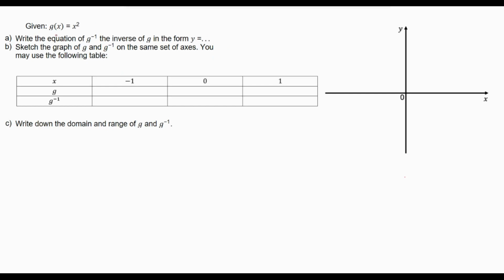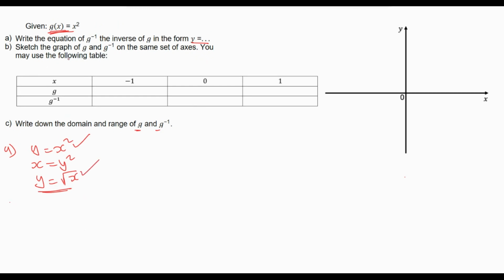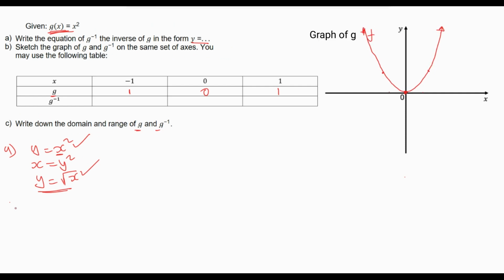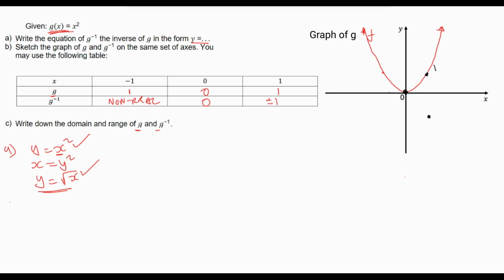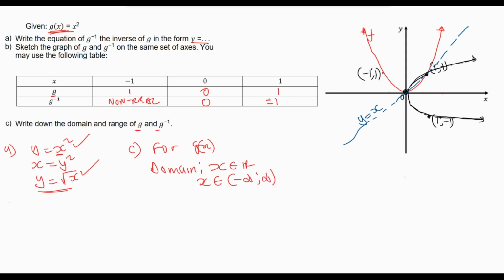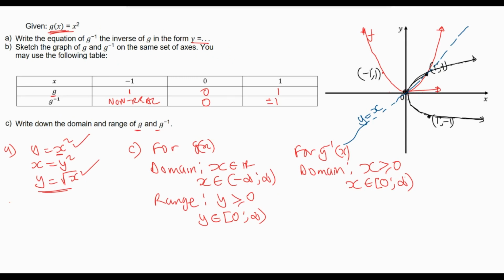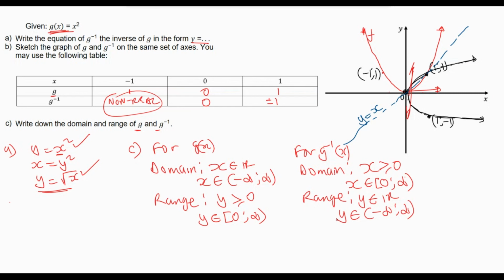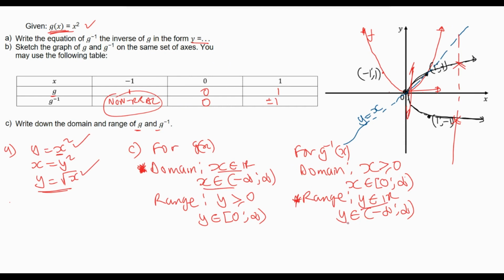INVERSES OF MANY TO ONE FUNCTIONS EXAMPLE